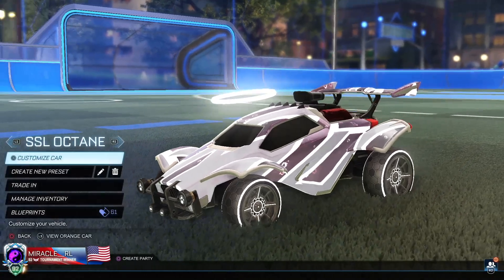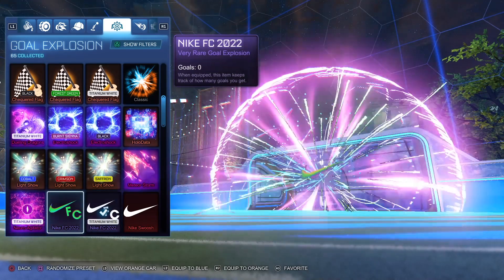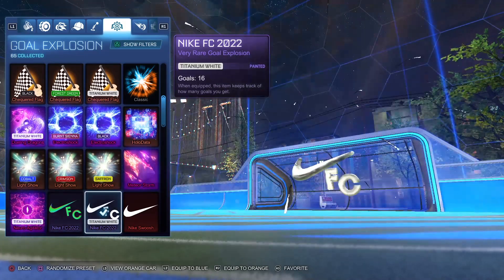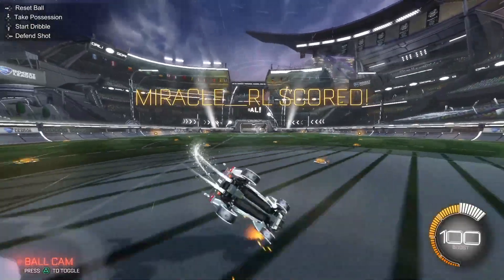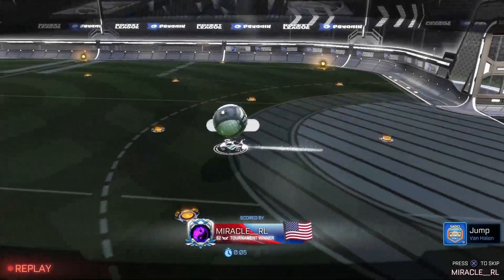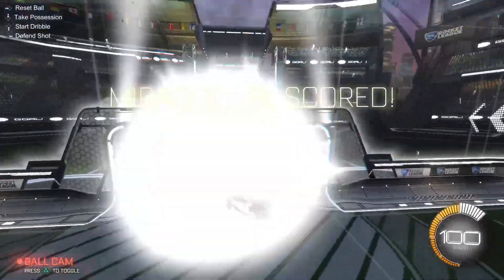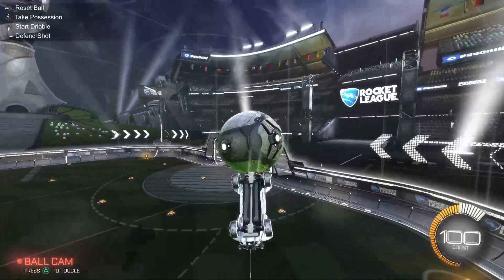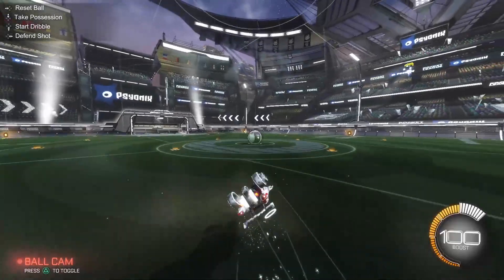THIS GOAL EXPLOSION IS **RARER THAN ALPHA BOOST**???